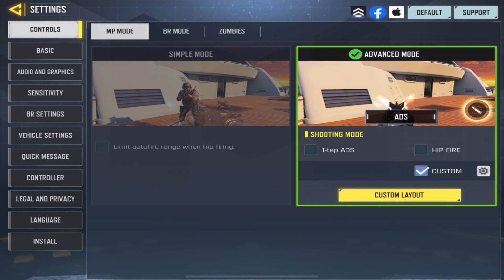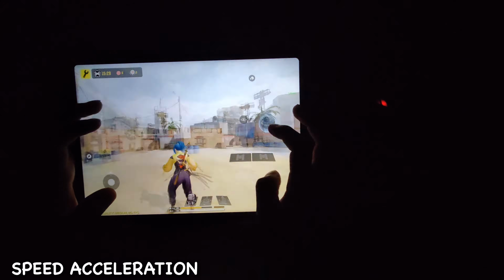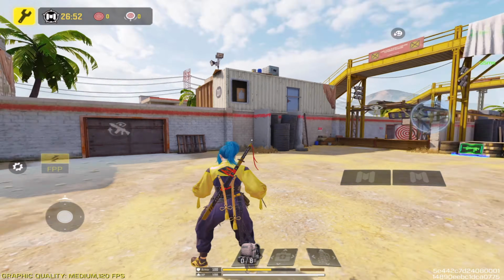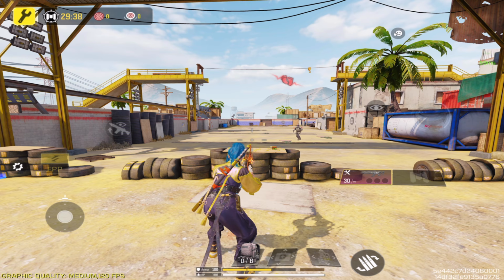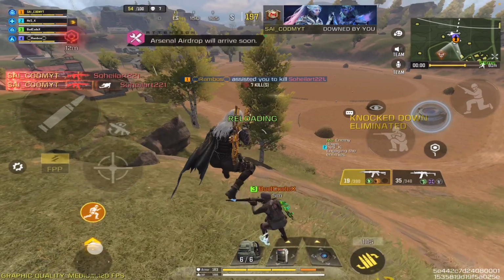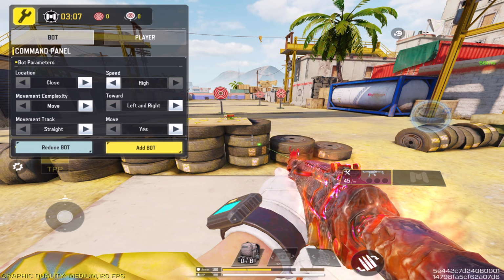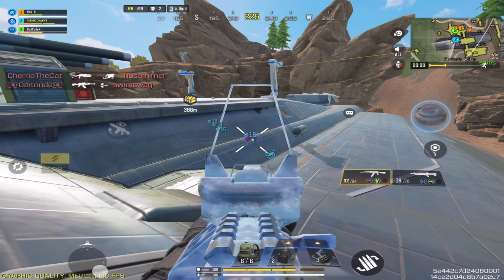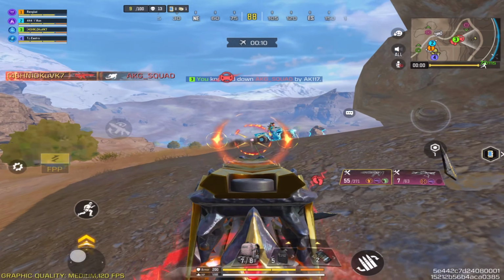How To Find Your OWN PERFECT Sensitivity In CODM 2024 | Works For Both MOBILE and TABLET Users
Hello Everyone!!

In This Channel You Can Find (Gameplay Videos), (Tutorial Videos), (Shorts), (Livestreams) and Many More.

~ Device - IPad Pro M2
~ How Many Fingers You Use To Play - 6 Fingers
~ Do You Use Gyroscope? - No I Don't Use Gyroscope
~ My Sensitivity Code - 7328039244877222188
~ Screen Recorder - IPad Inbuilt Screen Recorder
~ Graphics and Framerate - Medium Graphics + 120 FPS
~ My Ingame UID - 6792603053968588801